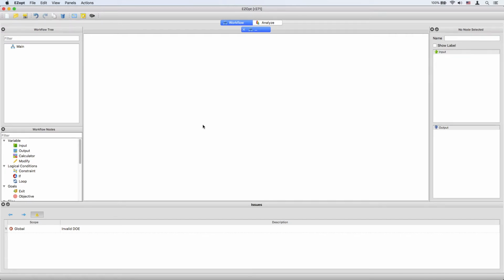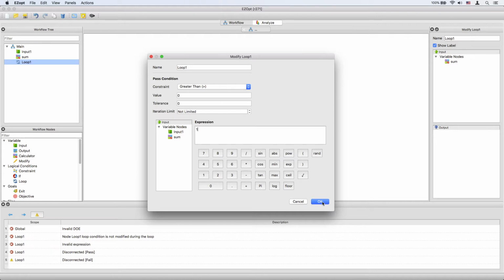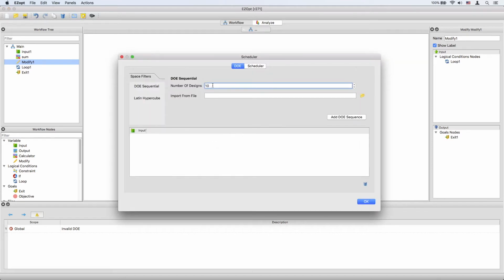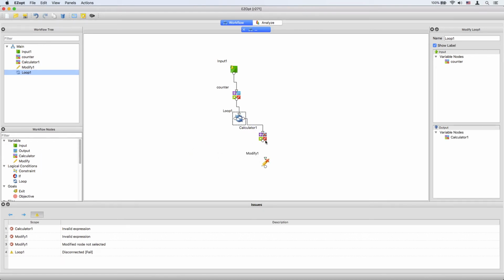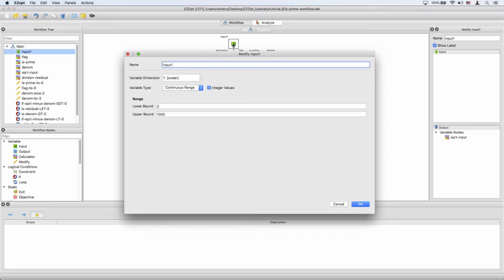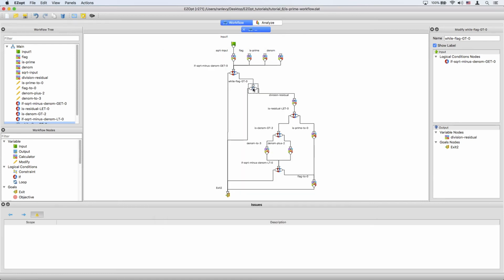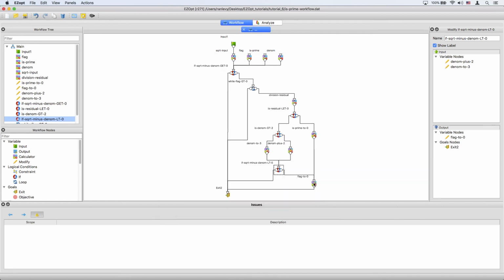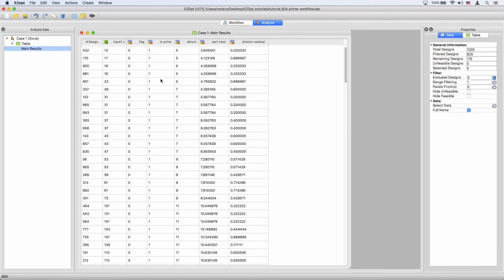EZOpt Tutorials - Loops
This video shows how to use the loop node in EZOpt, a software developed by ISCFDC.

In this video you will learn how to use EZOpt's loop node, set it up as a For or a While loop and use it in a workflow.